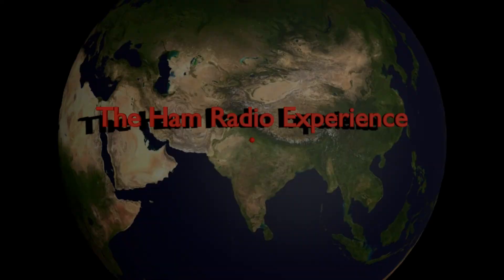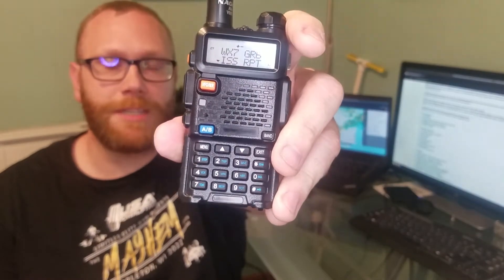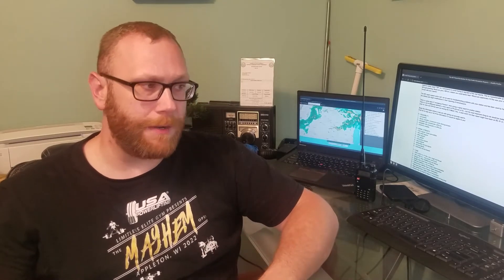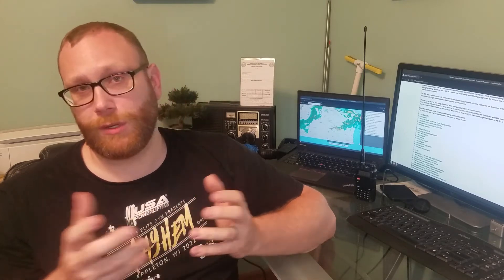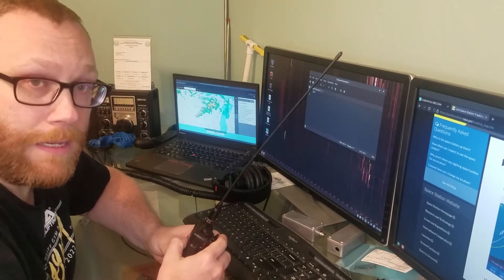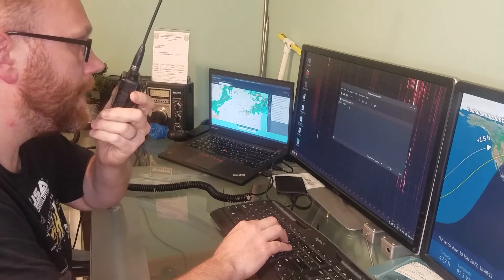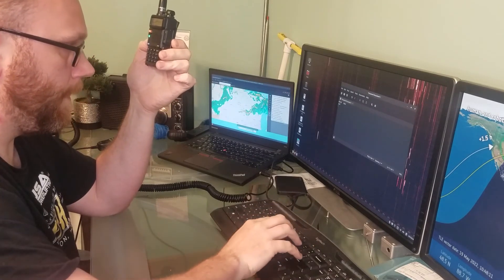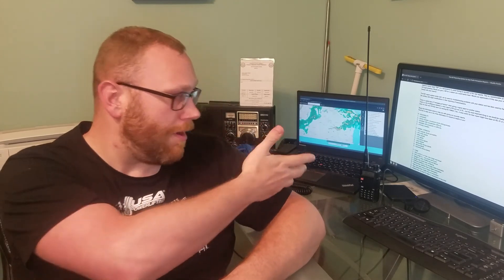Talk to the SPACE STATION for only $40!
Little-known fact: You can talk to someone via amateur radio, using the International Space Station!